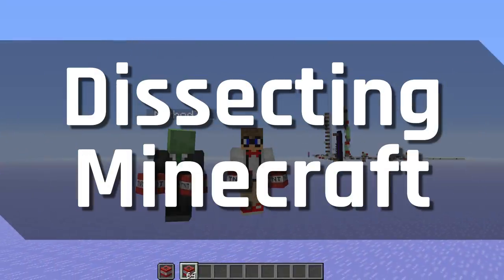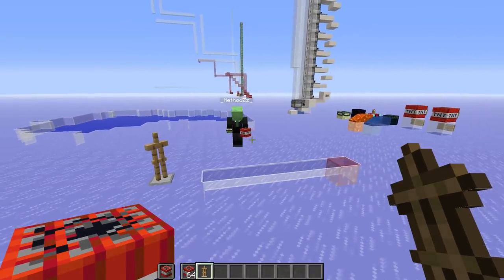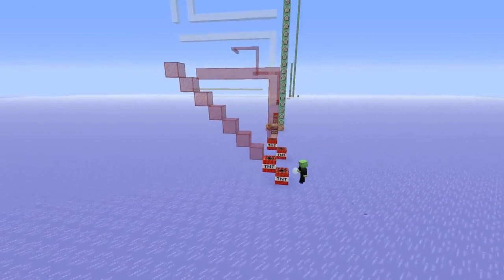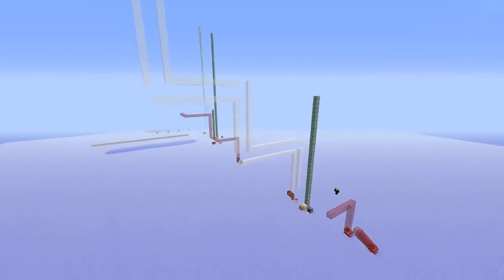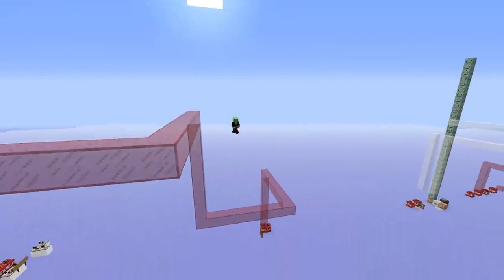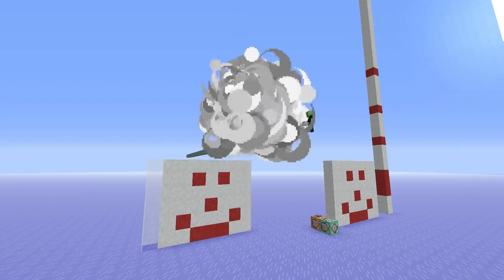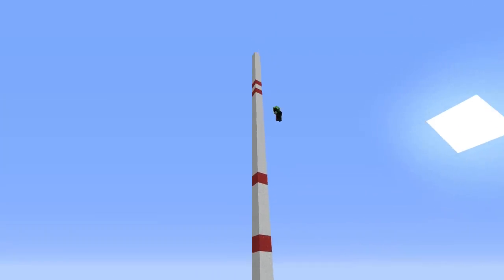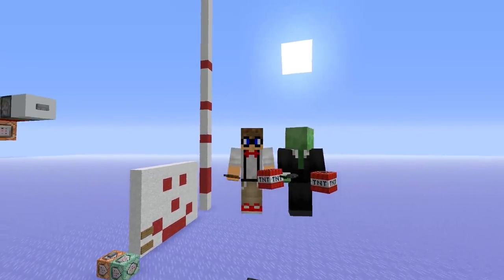Dissecting Minecraft #14: How TNT Works | Minecraft 1.13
This episode is all about TNT, one of the most fun and useful blocks in Minecraft. We cover the basics of blast range and blocks that can't be destroyed all the way up to a TNT powered 2D printer!

The aim of this series is to teach technical Minecraft to non-technical or semi-technical players. If you're interested in this side of the game but need some help understanding it, you've come to the right place.

★ You can also discuss the episode in our dissecting-minecraft Discord channel

We are playing on a 1.13.2 Java Edition server using Carpet Mod as a teaching aid to freeze or speed up the game when we need to.

Thanks

Logic